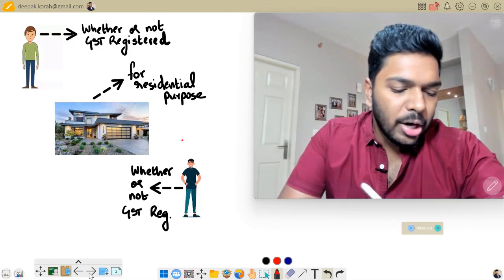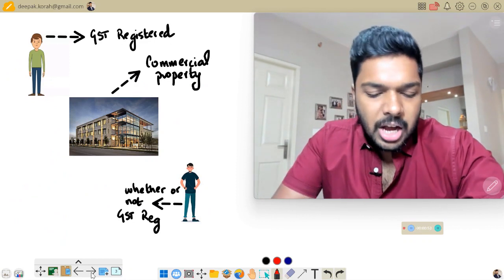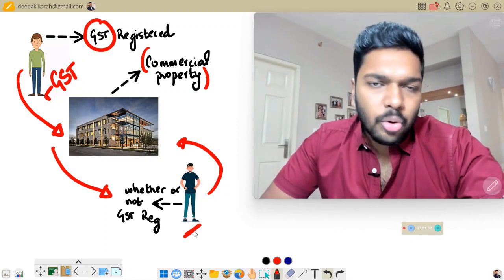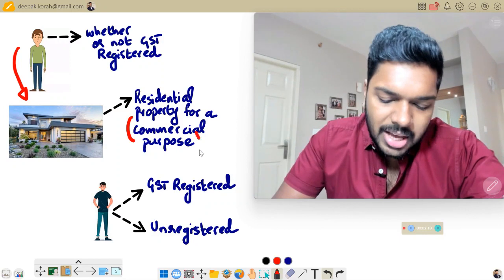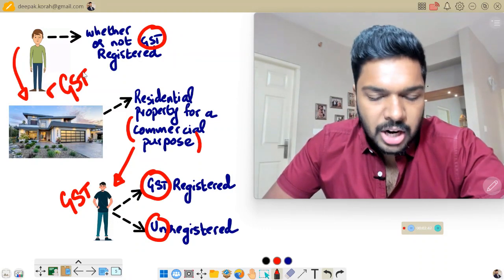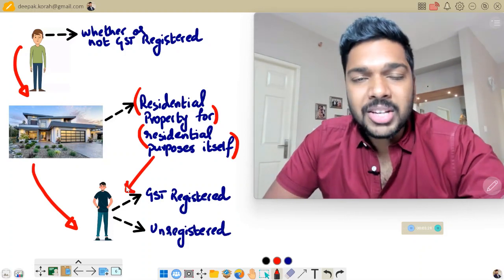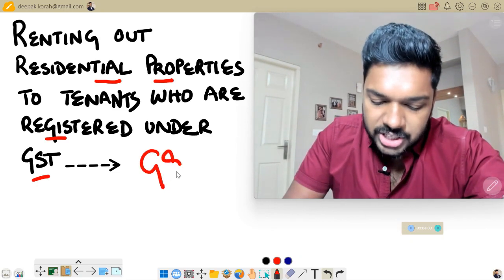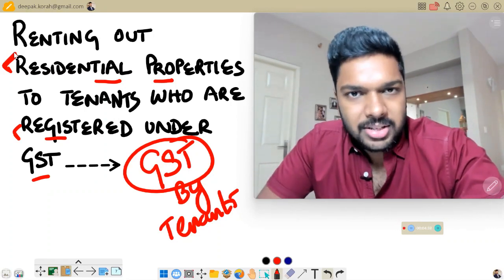GST on Rent? | Understand the applicability | Simplified by Deepak Korah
If you are a landlord, do you need to charge GST on the rent collected? Or, if you are a tenant, then do you need to pay GST for rent on a residential dwelling? Well, all these questions would be answered with the help of this concept video! Do check it out!

If you want to check more videos on this channel then click on the below links:

*The purpose of this channel is to explain finance topics in the most lucid manner. We upload videos pertaining to finance, investments, and taxation every Sunday and Wednesday!

*Our creator, Deepak Korah George, an Indian Chartered Accountant in practice is also the poster boy for this channel. We would be delighted if you could contact him (DM/mail) on Instagram / LinkedIn for any related queries or requests.